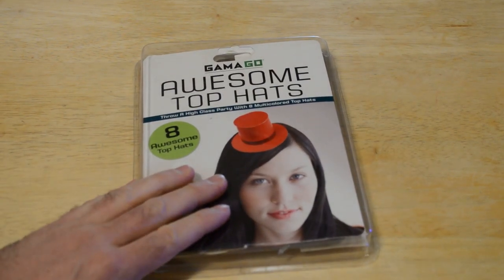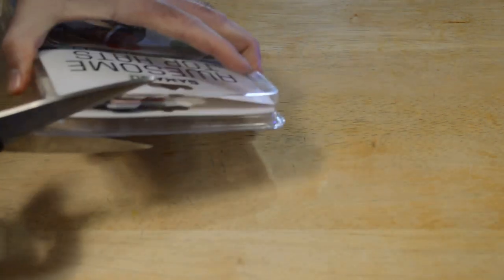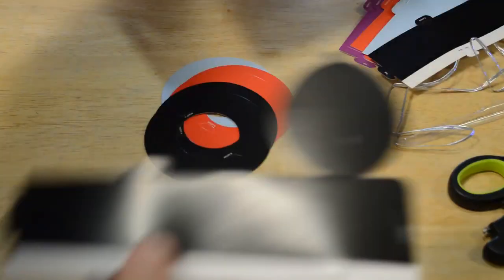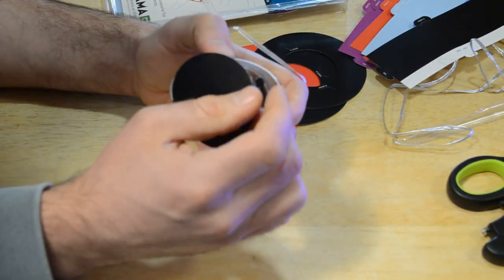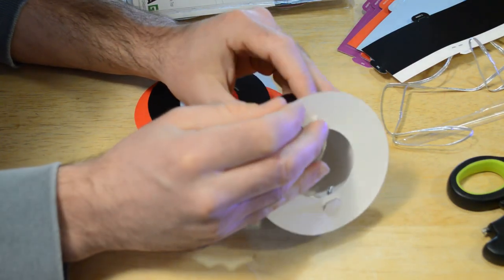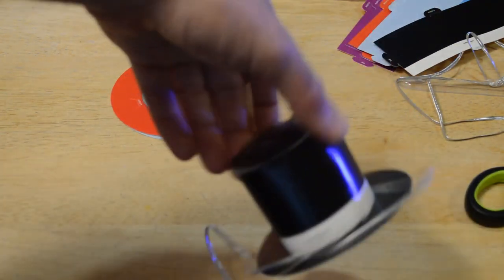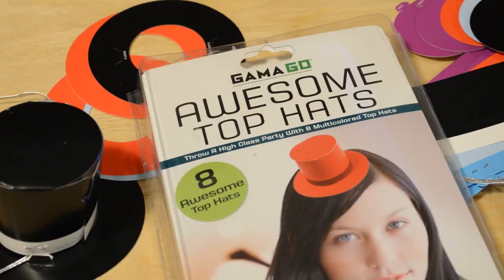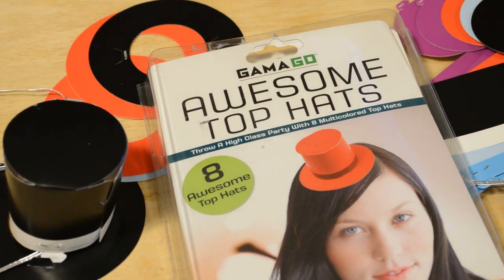GamaGo Awesome Top Hats 8 Pack Review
Watch the 9malls review of the GamaGo Awesome Top Hats 8 Pack. Do these mini top hats really help one throw a high class party? Watch the hands on test to find out.